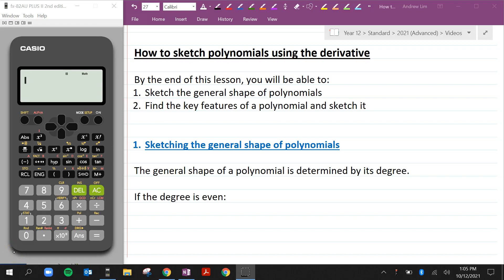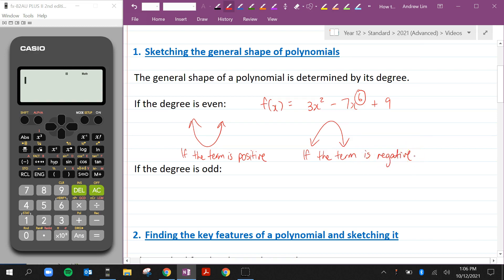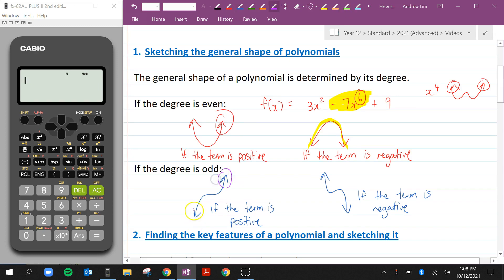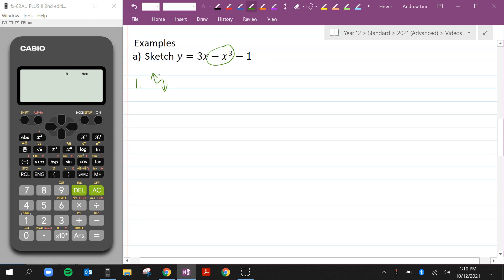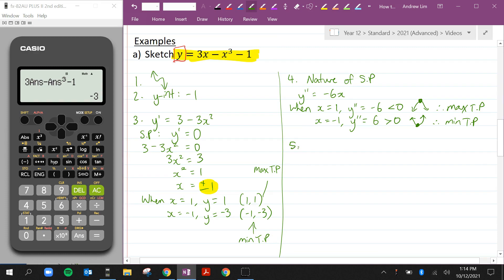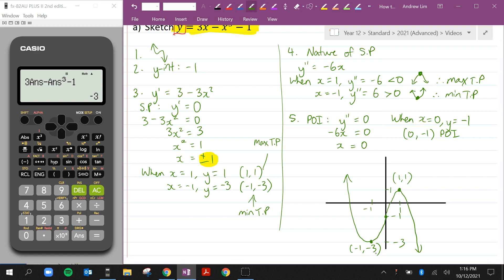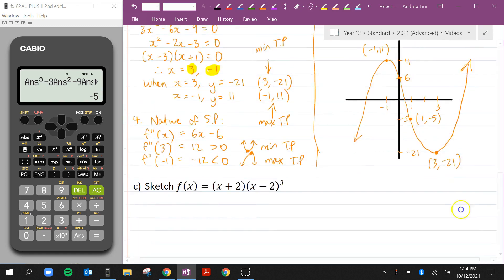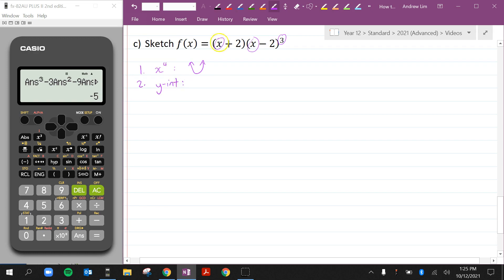Sketching polynomials using the derivative